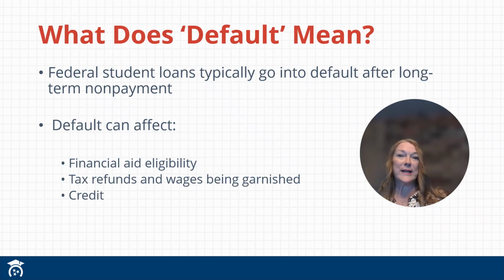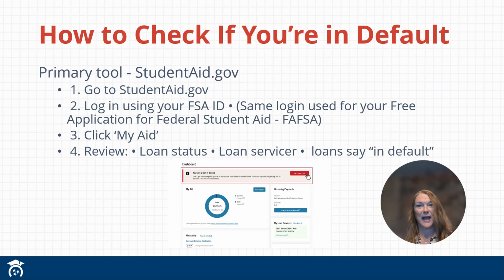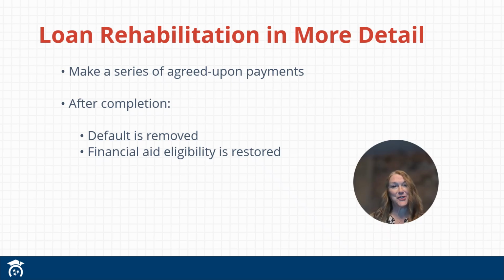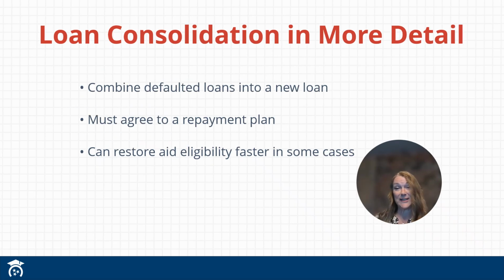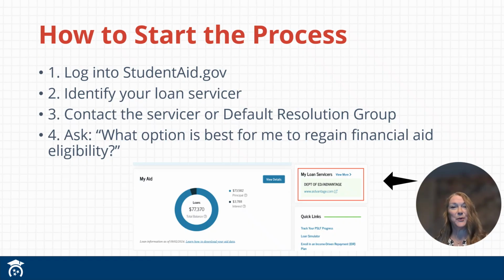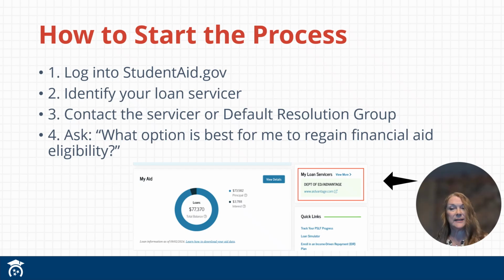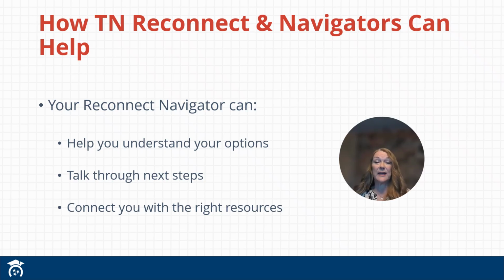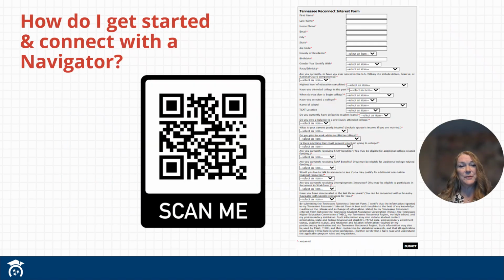How to Get Out of Student Loan Default | Tennessee Reconnect Guide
Learn what student loan default means, how to check your loan status, and the steps you can take to regain financial aid eligibility.

In this video, Rhonda Bolton, Navigator with Tennessee Reconnect, explains how to determine whether your federal student loans are in default and outlines your options for getting back on track.

What student loan default means
-How long it takes for federal and private loans to go into default
-How default affects financial aid, credit, tax refunds, and wages
-How to check your loan status at Federal Student Aid (StudentAid.gov)
Options to resolve default:
-Loan rehabilitation
-Loan consolidation
-Full repayment
How Tennessee Reconnect Navigators can help

🤝 Need Help?
Tennessee Reconnect Navigators can help you understand your options and guide you through next steps.